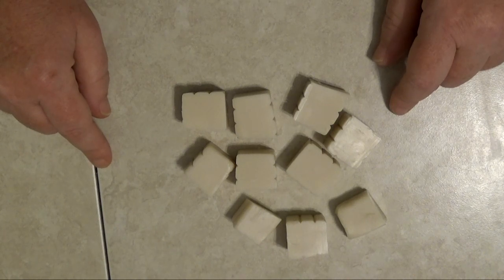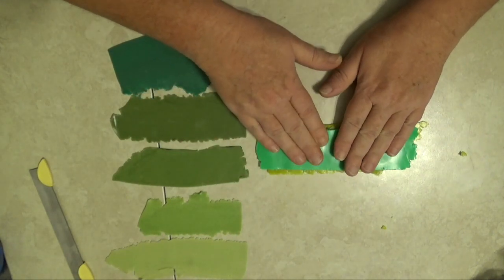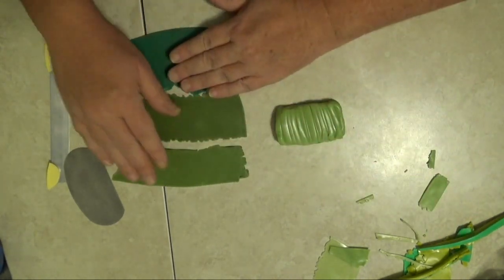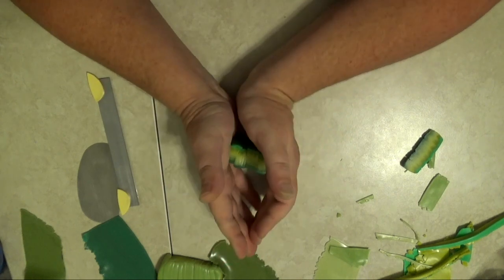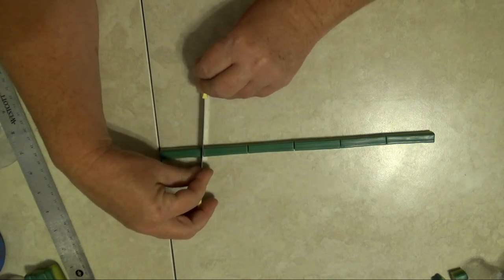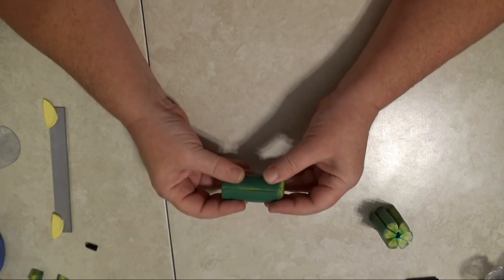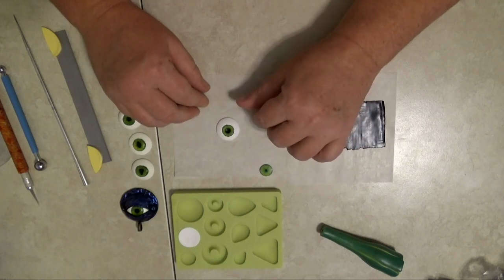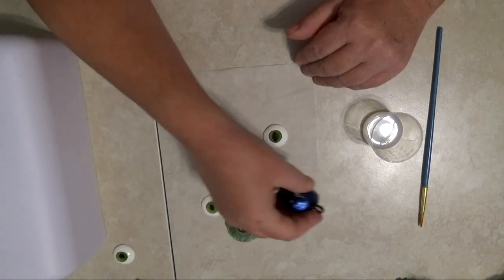Polymer Clay Halloween Eyeball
How to make a polymer clay iris cane and eyeball for Halloween!

I apologize to my hearing impaired viewers, the cc did not work with this video!

Materials and Supplies:
2 1/2, 2 0z. blocks of translucent polymer clay -I used Premo Translucent
Alcohol Ink - I used Adirondack in Citron, Meadow, and Slate
1/2 of a 2 0z block of white polymer clay - I used Premo white
1/2 of a 2 oz block of black polymer clay - I used Premo black
1/8 of a 2 oz block of green polymer clay - I used Premo Green
Sculpey Etch and Pearl tools
Ball tools
Pasta Machine
Clay roller
Craft knife
Clay blade
Clay Scraper or credit card
Sculpey Cabochon Mold (optional)